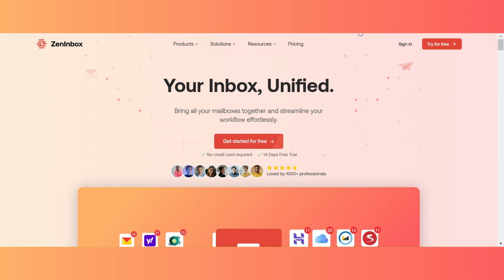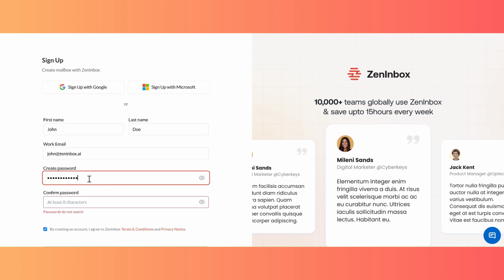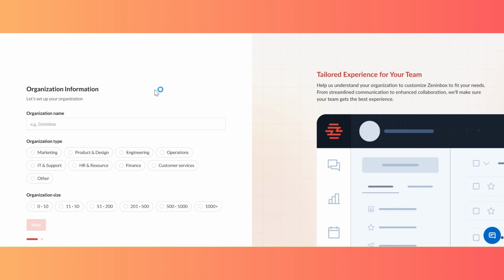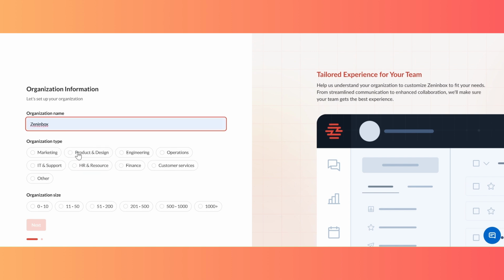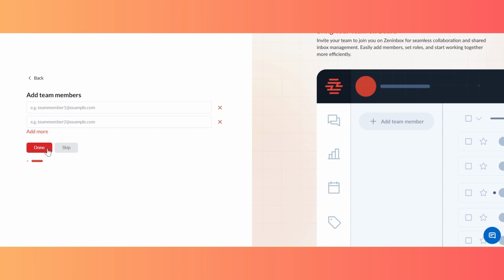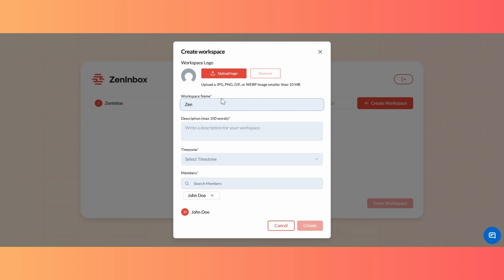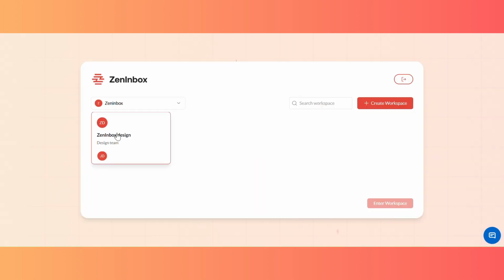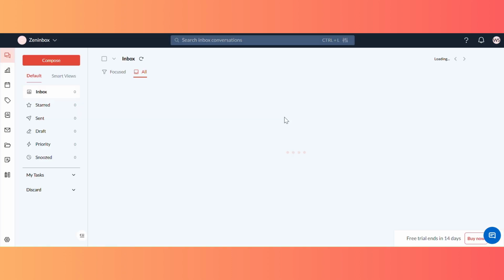How to Set Up Your Zeninbox Account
Learn how to set up and start using ZenInbox, your all-in-one email management solution. This step-by-step tutorial walks you through everything from creating your account to setting up your first workspace.
In this comprehensive guide, you'll learn:

How to create and verify your ZenInbox account
Setting up your organization profile
Inviting team members to collaborate
Creating and customizing your workspace
Accessing your new email management system

Key Features:

Unified Inbox: Manage all your emails in one place.
Focused Inbox: Prioritize what matters with AI-driven filtering.
Secure Communication: Built-in security and compliance.
Automation: Save time with smart workflows and reminders.